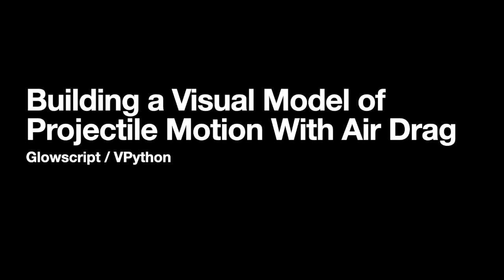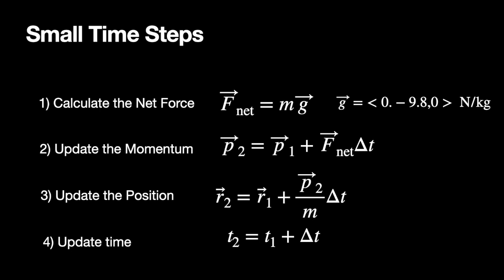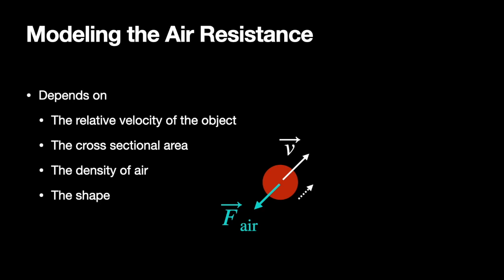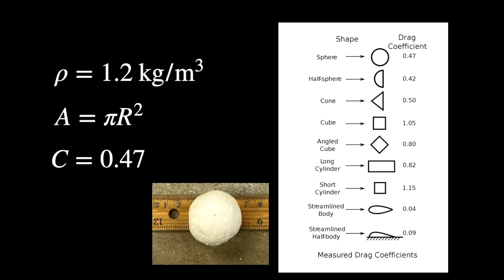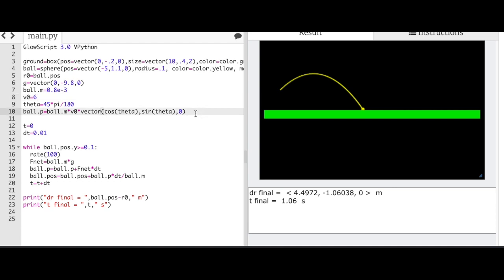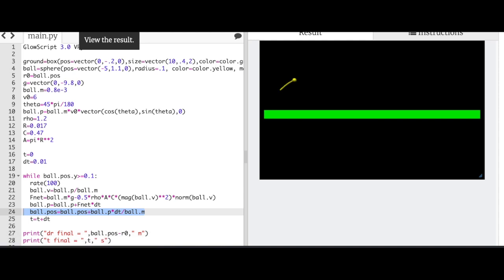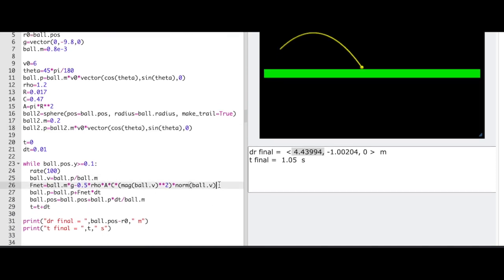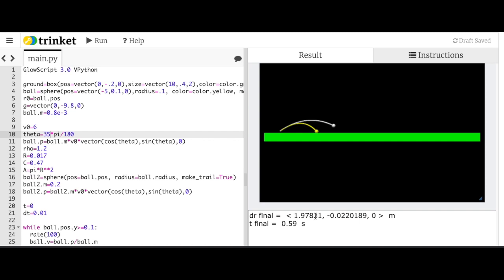Building a 3D Python Model of Projectile Motion WITH Air Drag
Here is a tutorial to model the motion of a ball with air drag in glowscript vpython.

Here is the previous video going over the steps without air drag.